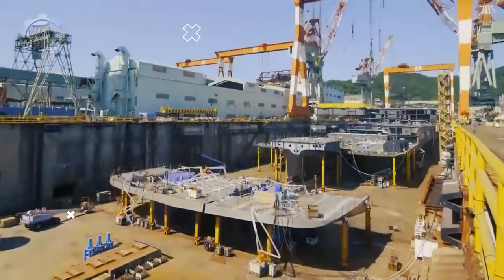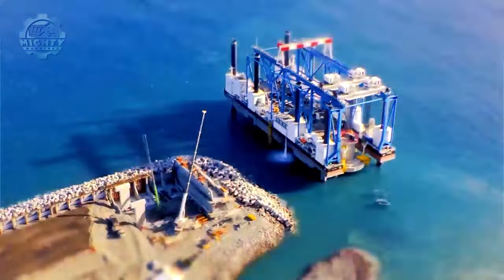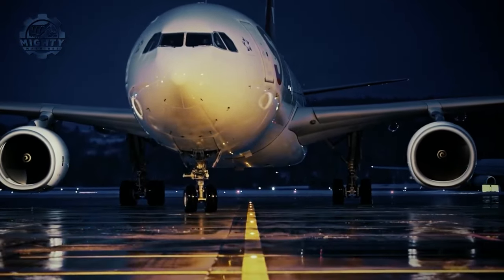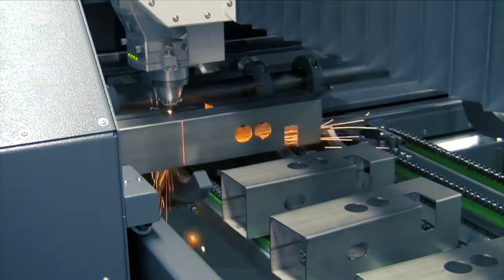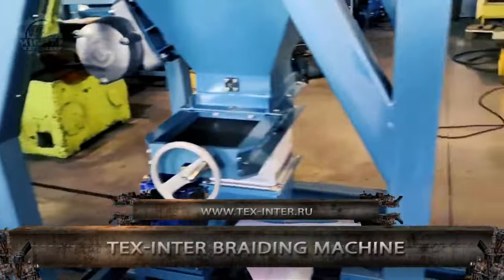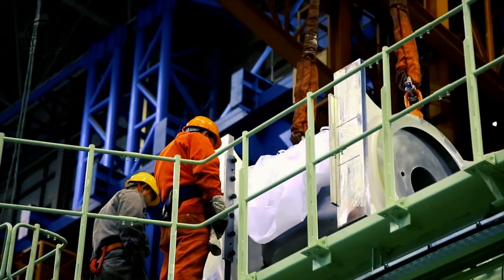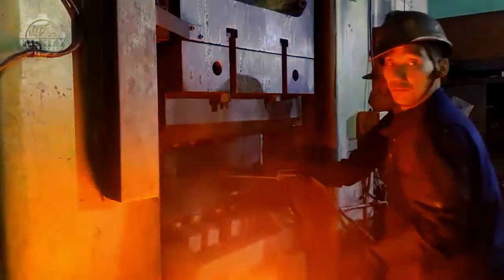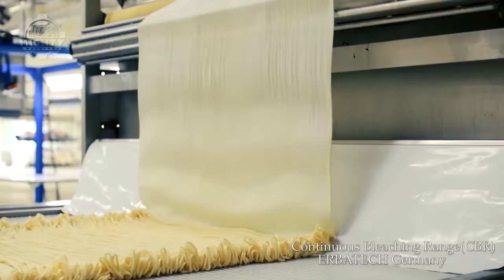Unbelievable Construction Process Of MEGA SHIPS And Machines Not To Be Missed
offer.